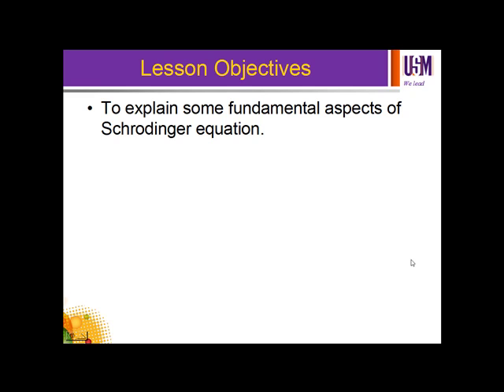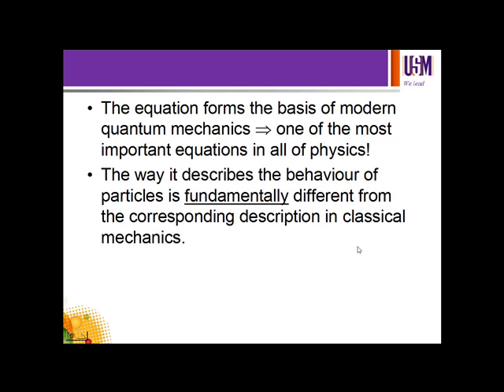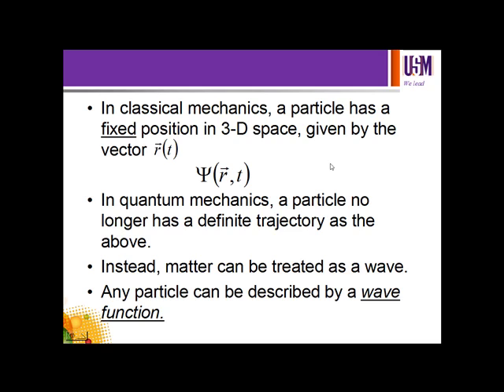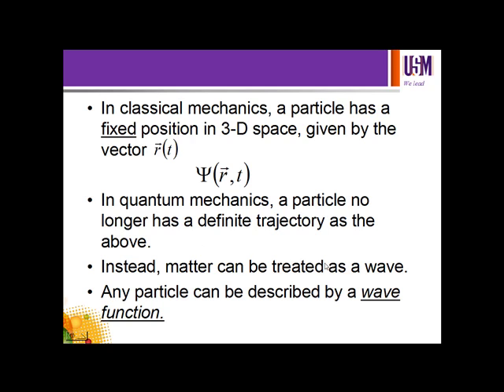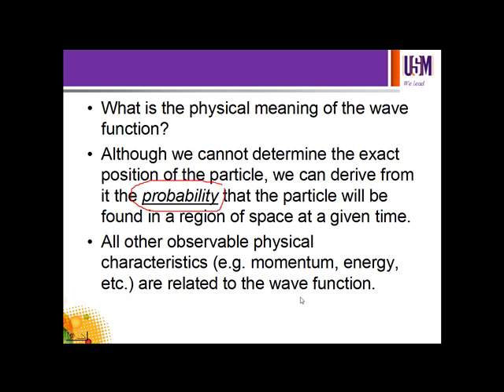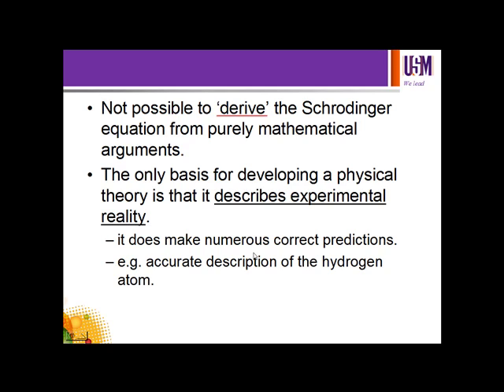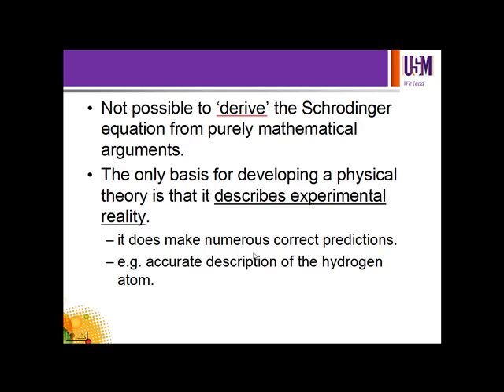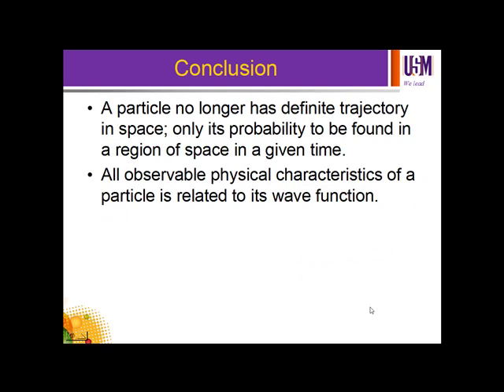Chapter 3.1 : Introduction